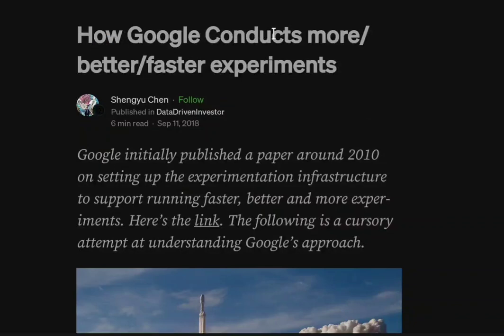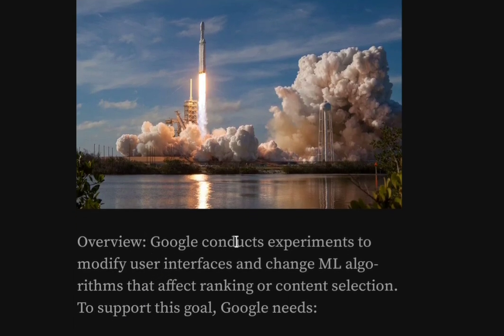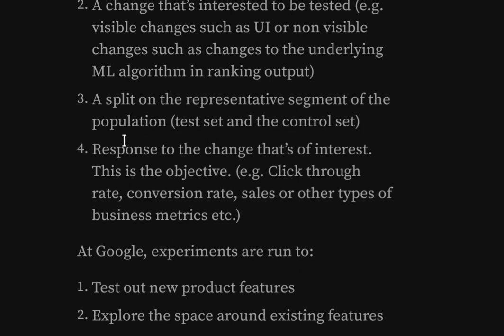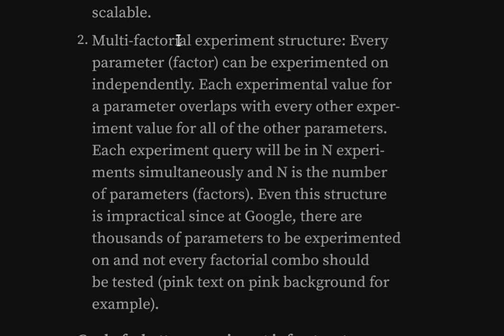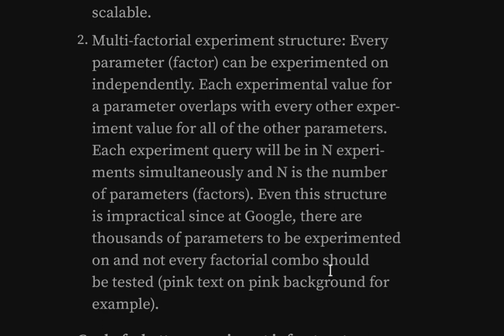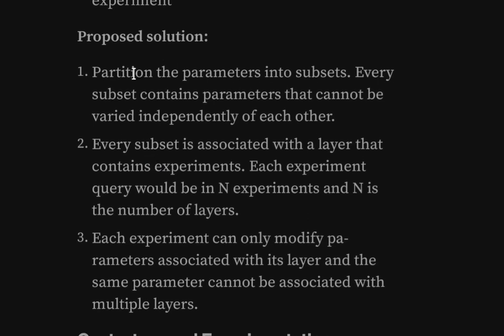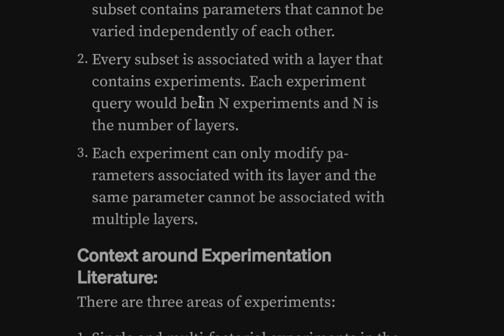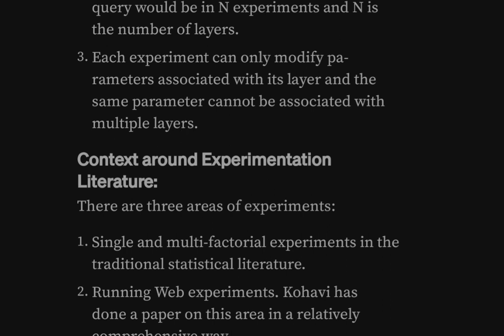How Google Conducts more better faster experiments - Part 1